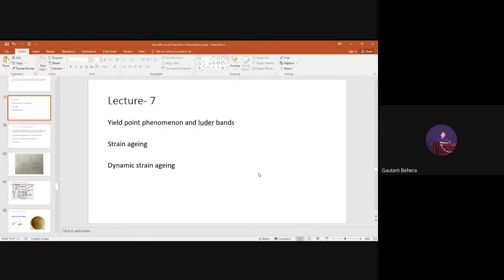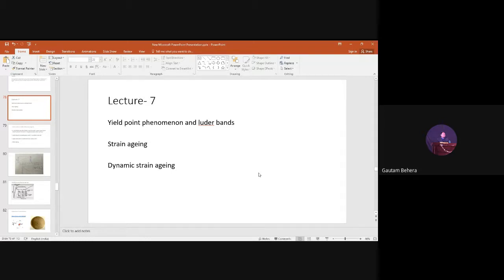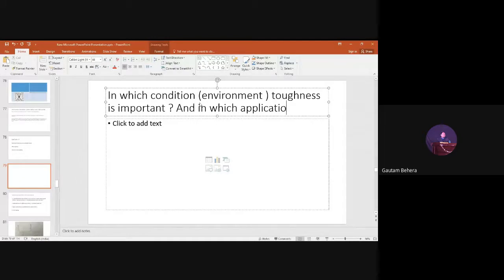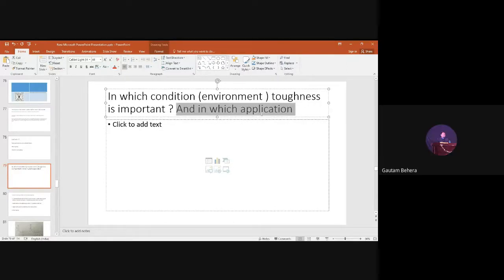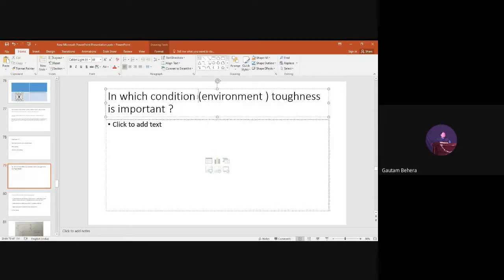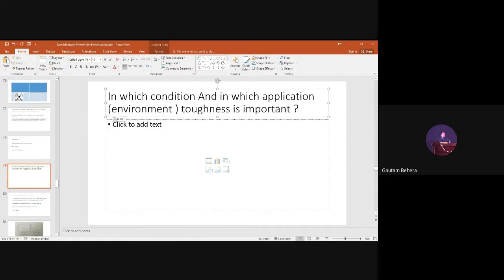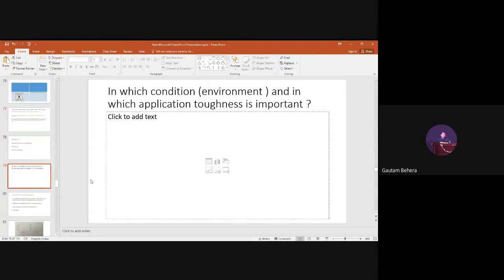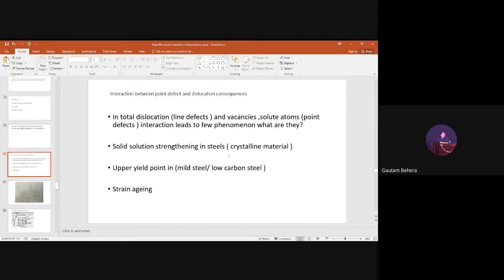Yield point phenomenon and strain ageing Lecture 7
yield point phenomenon and strain ageing